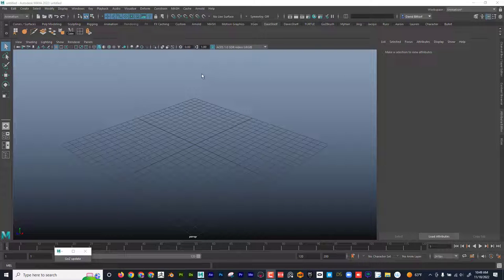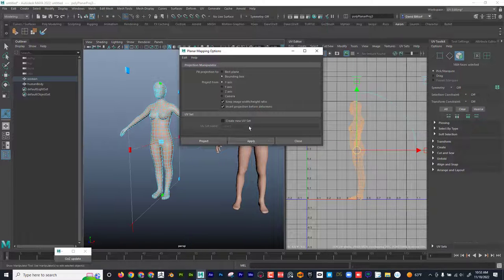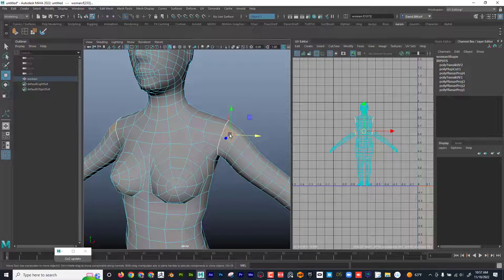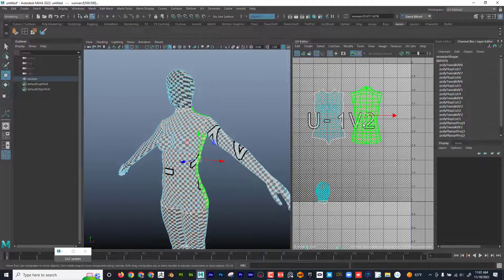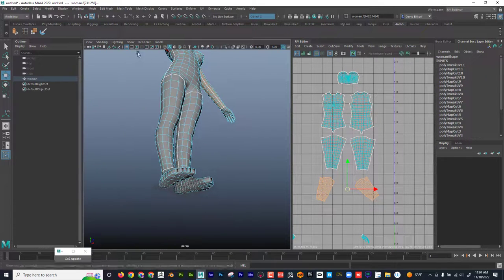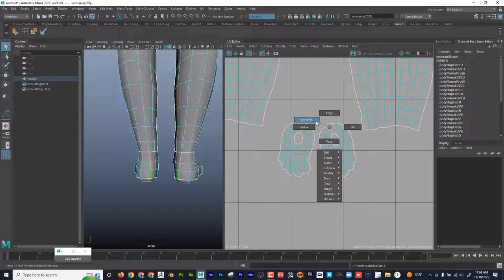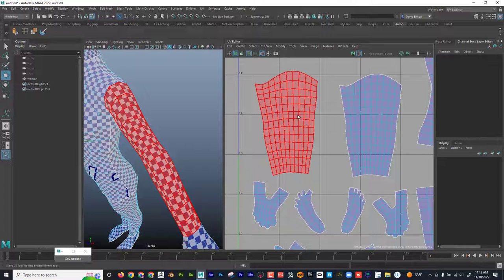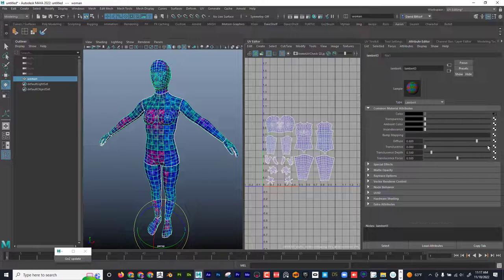UV Mapping in Maya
In this quick tutorial, you'll learn the basics of UV Mapping in Maya. We'll cover everything from unwrapping your model to creating efficient UV layouts that will improve your texturing workflow. Whether you're a professional 3D artist or just starting out, this tutorial will help you understand the fundamentals of UV Mapping and improve your skills.  I'll show how to UV a character from start to finish!

TIMECODES:
0:00               Intro
0:39               Import Practice Character
0:59               What is UV mapping?
6:54               Cutting up the Model
10:14             Unfolding UV Shells
12:00             UV Mapping a Head
14:52             Planar Projections
18:08             Correcting Distortion
19:06             Equal Resolution
19:34             Organizing UV Layout
21:14             Flipping Shell
22:51             Extreme UV Check
23:45             Repeating Texture